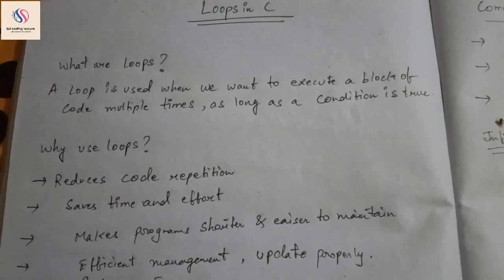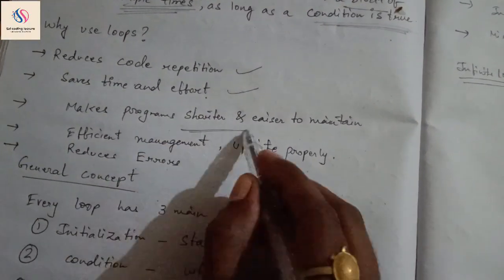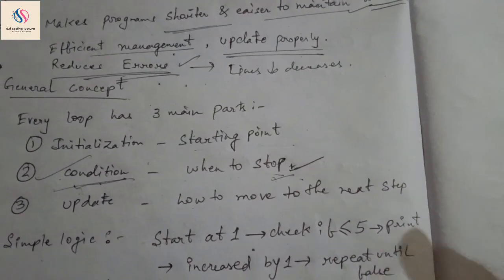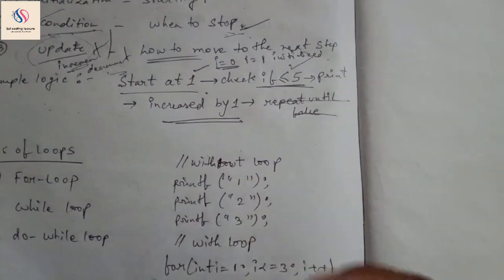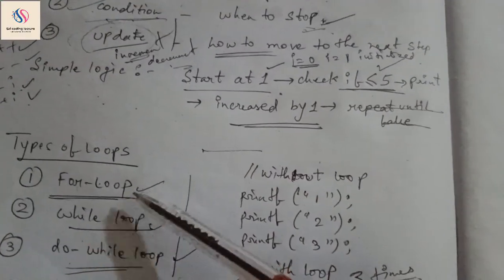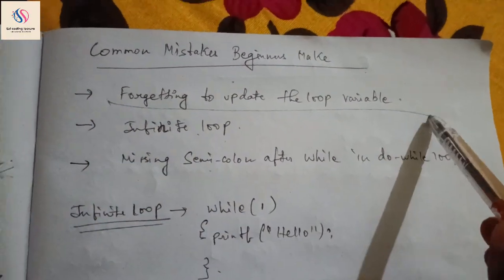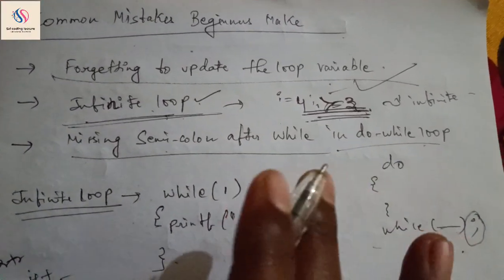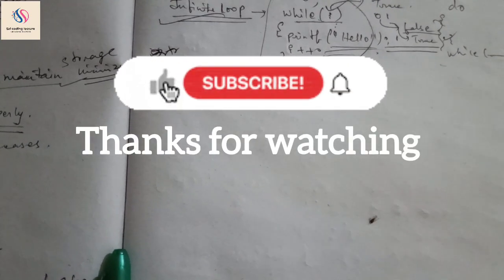C-11 Introduction to Loops in C | What is a Loop in C Programming | Sai Coding Lecture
🎯 In this video, learn the basic concept of Loops in C – what they are, why we use them, and how they make programming easier.
This is Part 1 of our complete Loops in C series.
👉 Next video: For Loop in C explained with examples!